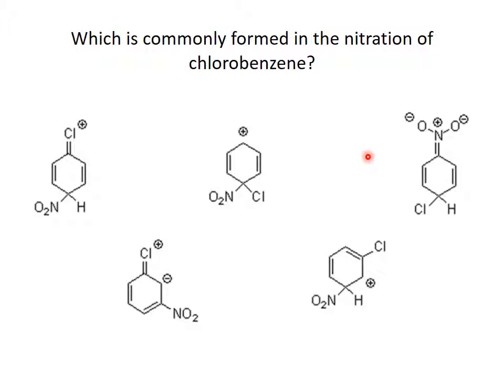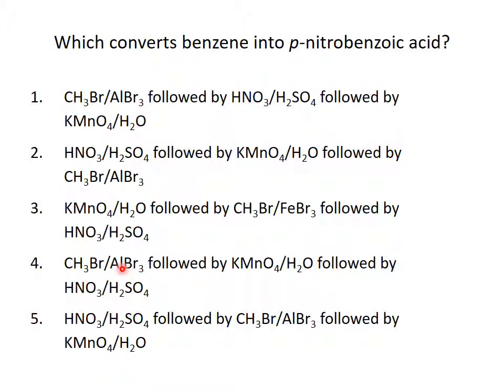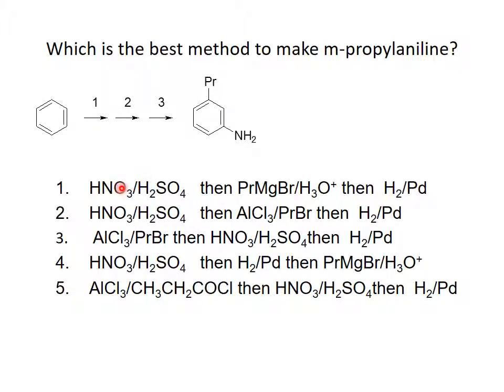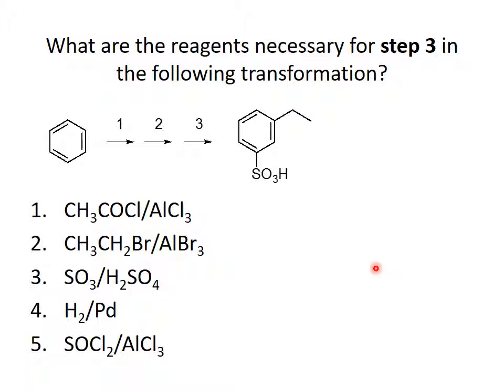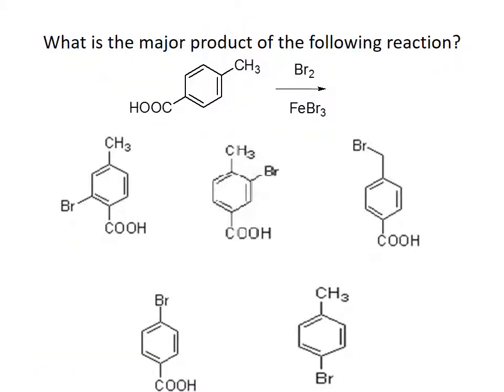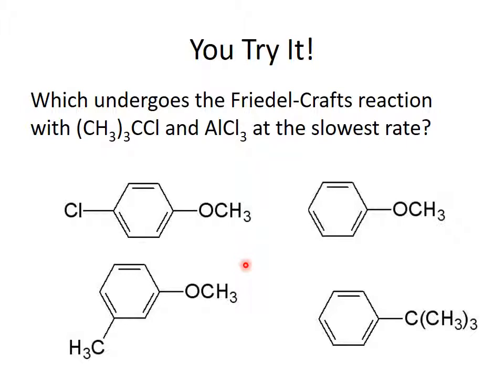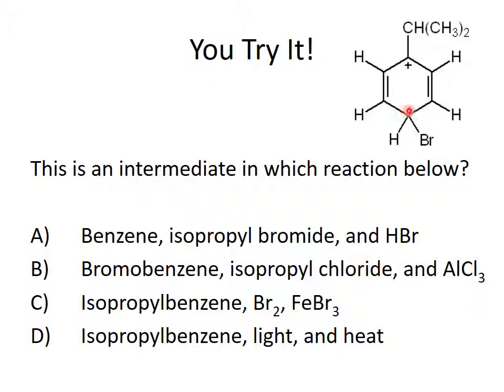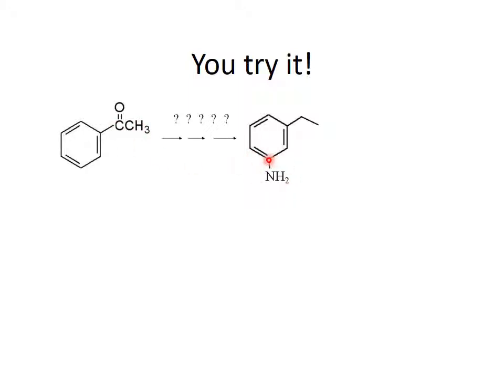Aromatic Reaction You Try It Set 2